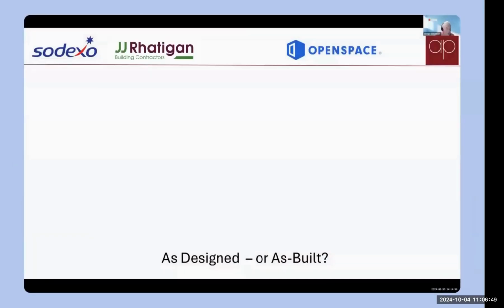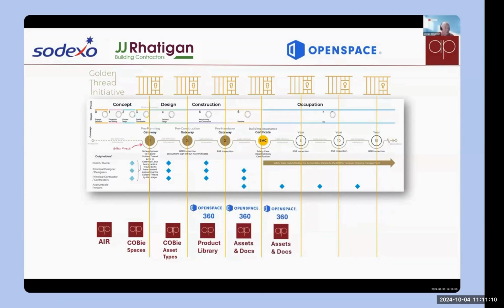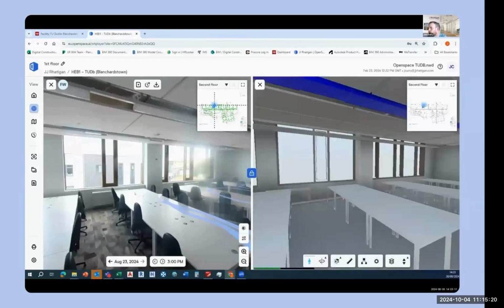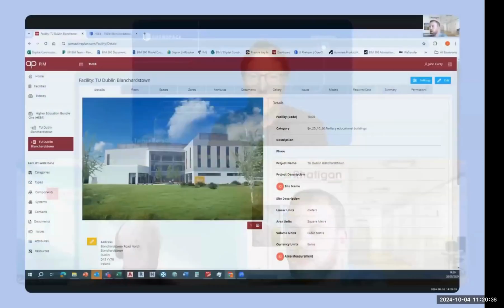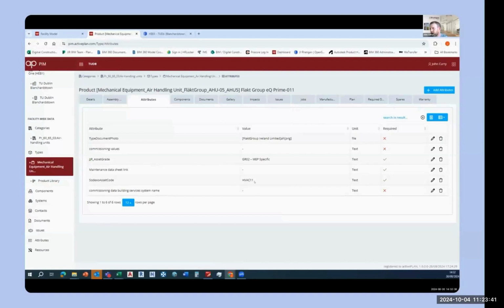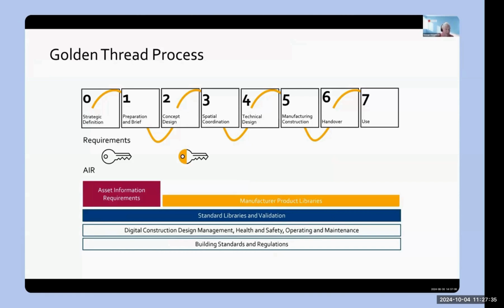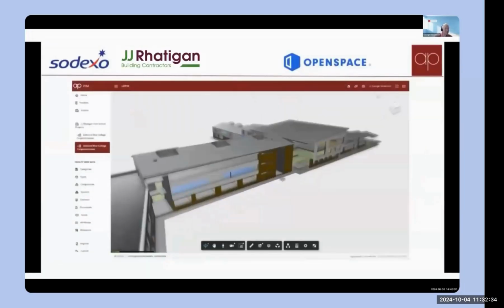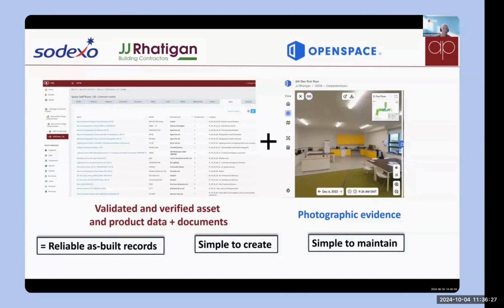What is the golden thread in construction? | OpenSpace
What is the Golden Thread in construction, and how do teams capture as-built information to meet it? A webinar with live demos.

The Golden Thread means recording accurate asset information across a building's lifecycle to meet building safety regulation. OpenSpace's Thomas Bodi hosts John Curry, Digital Construction Manager at tier-one contractor JJ Rhatigan, and George Stevenson, Managing Director of Activeplan and chair of the Golden Thread Initiative's asset and survey information group, to show how 360° reality capture and asset-information software work together from construction into operations.

Handover usually means dozens of models, thousands of drawings, COBie data, and O&M and safety files delivered as PDFs that someone must check by hand, and requirements are often unclear until it is too late. The panel explains how starting with machine-readable information requirements, validating models and asset types, and grading assets by what the end user actually needs turns a manual scramble into a structured process.

John Curry demonstrates how JJ Rhatigan captures as-built conditions with OpenSpace, walking a site with a hard-hat camera at least weekly and using split view to compare any location across dates, for example to confirm what sits above a ceiling before it closes up. George Stevenson then shows how Activeplan federates models, documents, and COBie data into one searchable database built around the COBie handover standard, and connects OpenSpace 360s as visual evidence that assets were actually installed. The Q&A covers COBie and IFC, whether AI can speed asset tagging, recording changes during facilities management, capturing building facades, and how validated information can support lower insurance risk.

00:00 - What the Golden Thread Means and Who's Speaking
04:00 - Why As-Built Information Is Hard to Capture and Connect
10:15 - Demo: Capturing As-Built Conditions with OpenSpace
12:40 - Comparing Site Captures Over Time with Split View
14:44 - Which Teams Use Reality Capture Day to Day
17:40 - Demo: Connecting Information Sources in Activeplan
20:58 - Inside the Product Library: Reusable Asset Information
25:18 - Tying Reality Capture, Models, and Documents Together
28:13 - Digital Asset Capture in FM and the Time Savings
30:04 - Mapping Fire Doors and Safety Information
41:38 - Q&A: How Product Information Enters the Platform
45:09 - Q&A: COBie, IFC, and Interoperability
49:34 - Q&A: What It Costs and Who Pays
51:39 - Q&A: Can AI Speed Up Asset Identification?
58:36 - Q&A: Insurance, Finance, and Verified Product Information

OpenSpace is the Visual Intelligence Platform for builders. Capture the jobsite with smartphones, 360° cameras, and drones, and turn that reality into actionable intelligence and simpler workflows. OpenSpace integrates with Procore and Autodesk Construction Cloud.